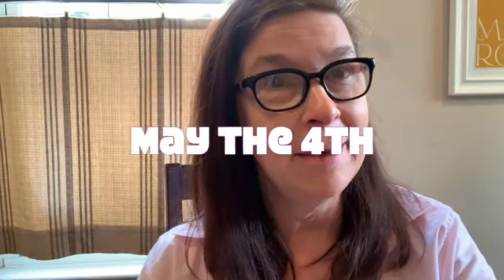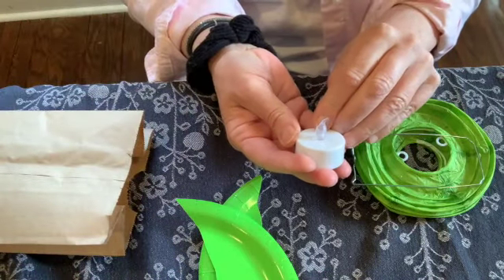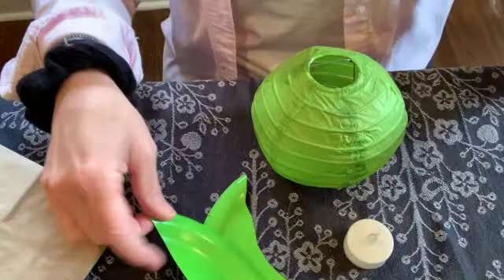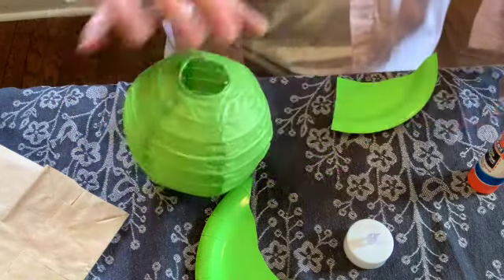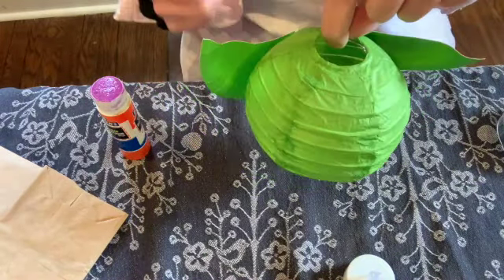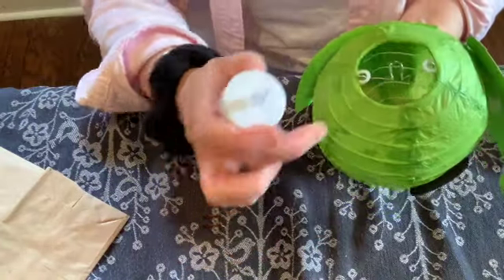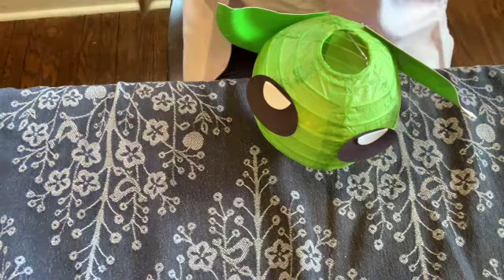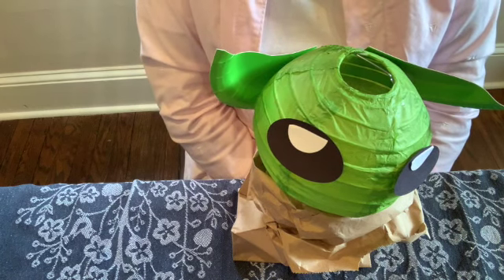May the Fourth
Make a Baby Yoda night light!